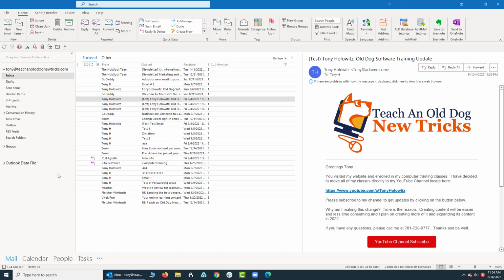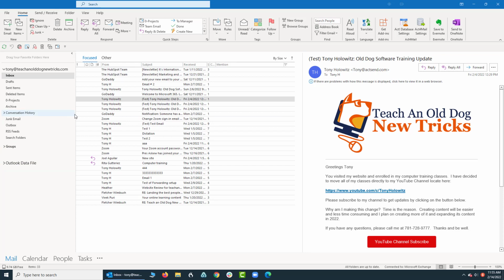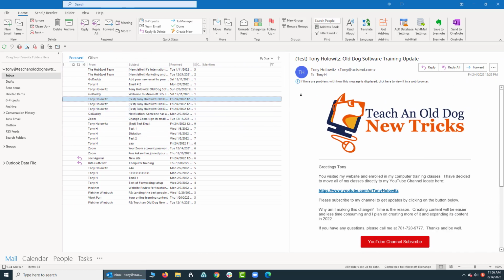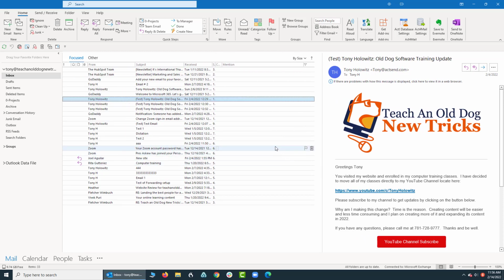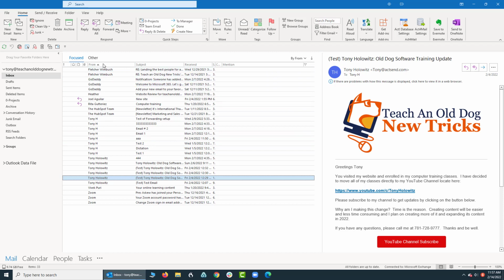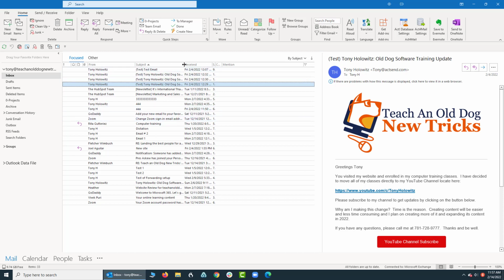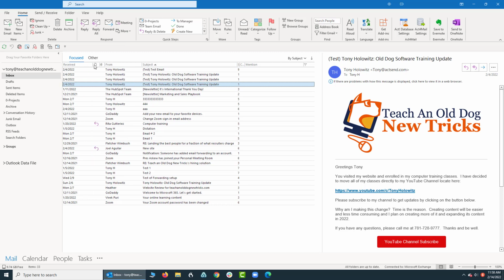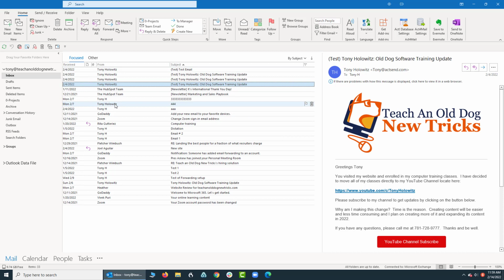How to Customize Your View of Microsoft Outlook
In this tutorial I will show you how to navigate around Microsoft Outlook, making things wider and adapting the look of Outlook to your personal preferences.

In this tutorial titled "Customizing Your View of Microsoft Outlook," Tony Holowitz introduces viewers to personalizing their Microsoft Outlook interface. Tony emphasizes the importance of arranging and customizing Outlook to enhance comfort and usability. He begins by navigating the basic email functions demonstrated in previous tutorials and progresses to advanced customization techniques.

Tony starts by adjusting the interface’s layout. He shows how to resize panes by dragging the dividers between the email list and the preview pane, allowing users to tailor the appearance of their email list and preview areas. This flexibility in adjusting the layout is crucial for optimizing the visual arrangement to one’s personal preference.

Further customization involves sorting emails. Tony demonstrates how to sort emails alphabetically by the sender or subject by clicking on the column headers, which introduces a sorting arrow. This feature is handy for organizing emails systematically, making it easier to locate specific messages.

Resizing column headers to show more or less information is another key feature Tony touches on. This adjustment helps users focus on essential details by expanding or minimizing the space allocated to each column. Additionally, he explains how to remove unnecessary icons and columns, like reminders or categories, to declutter the view. This simplification process aims to keep only the most useful elements visible, enhancing the interface’s usability.

Tony also illustrates how to rearrange the toolbar items. By dragging and dropping different icons or headings, users can customize the toolbar to better suit their workflow and priorities. This adaptability allows for a more personalized and efficient workspace within Outlook.

In conclusion, Tony Holowitz guides viewers through various techniques to customize their Microsoft Outlook interface, making it more intuitive and tailored to individual preferences. By adjusting layouts, sorting emails, resizing and removing columns, and rearranging toolbar items, users can create a more organized and pleasant email experience.

Key takeaways from the tutorial:
- **Adjustable Layouts**: Users can resize the pane dividers to optimize space usage according to their viewing preferences.
- **Email Sorting**: Sorting emails by sender or subject is simplified with clickable column headers that toggle the sorting order.
- **Column Customization**: Columns can be resized or removed to minimize clutter and focus on pertinent email details.
- **Interface Simplification**: Unnecessary icons and columns can be dragged off the screen to streamline the user interface.
- **Personalized Toolbar**: Toolbar items can be rearranged to prioritize frequently used actions, enhancing workflow efficiency.